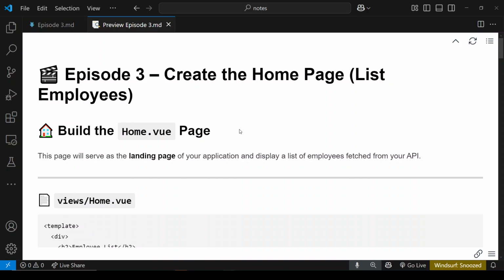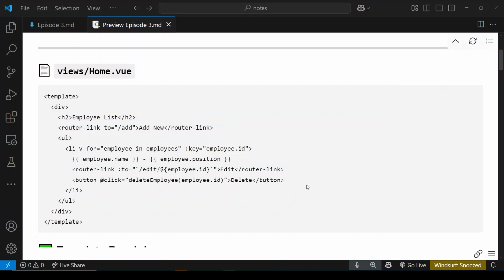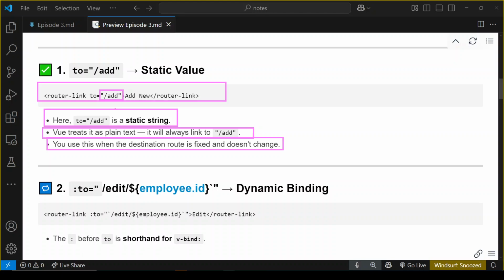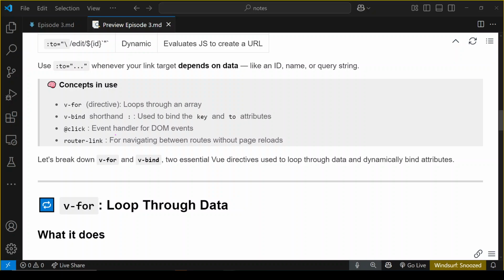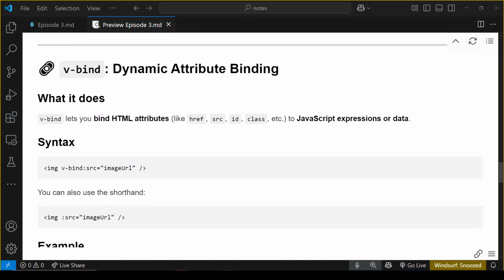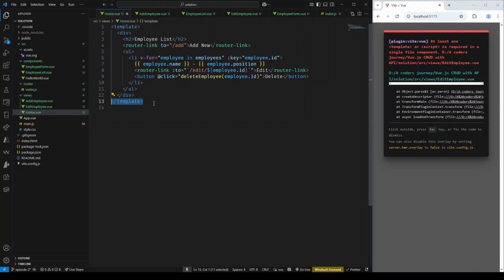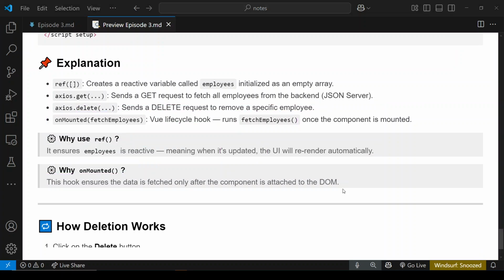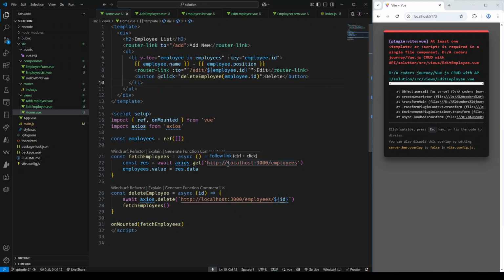Build a Full CRUD App with Vue #3 - Creating the Home Page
Time to build your first real page! In this episode, we create the Home page that displays a list of employees fetched from an external API. You'll learn how to use axios, manage reactive data, and render it cleanly using Vue's templating features. Your first "Read" operation is now live.